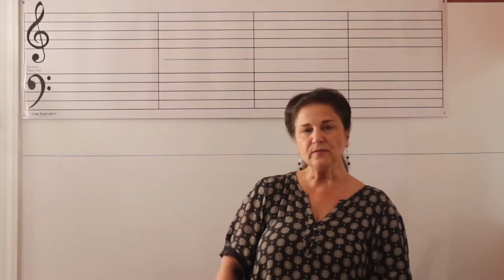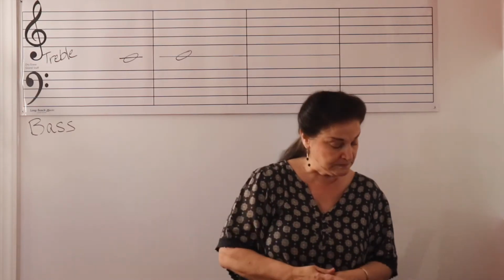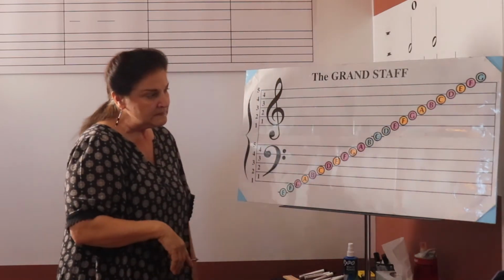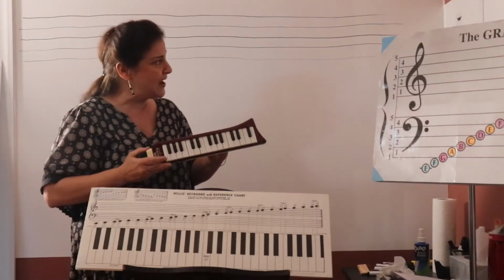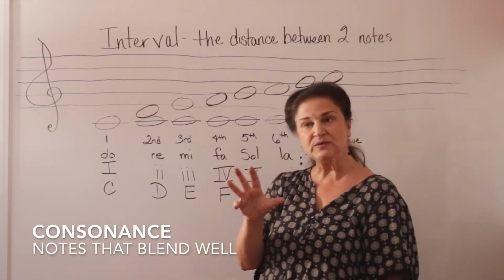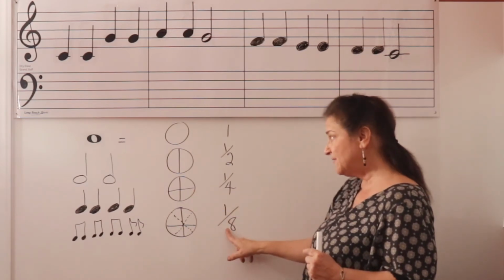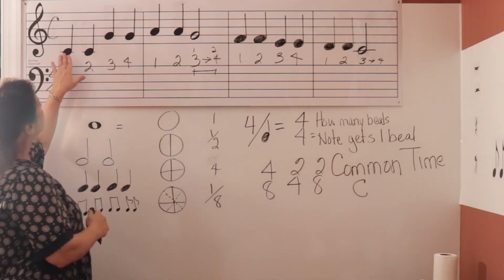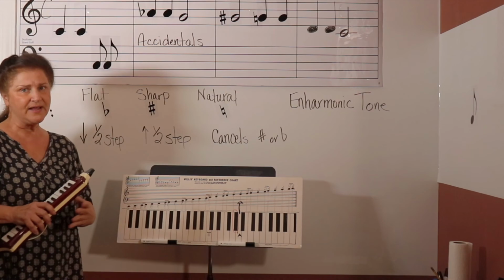Unit 2 Melody